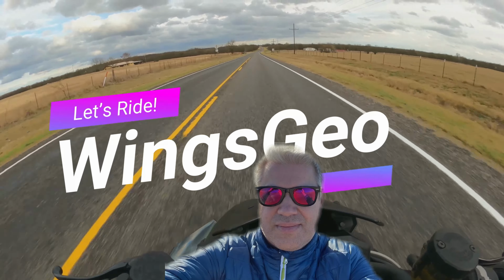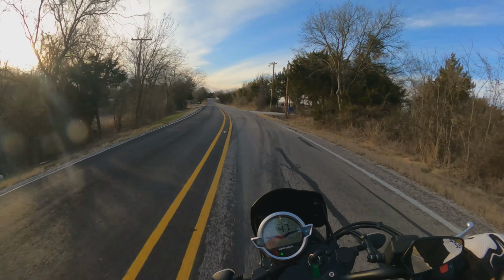Moto Guzzi V7 Stone E5 | Follow up to Air Filter Mod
Quick follow-up on my Airfilter mod with some great footage from a previous unreleased evening ride.